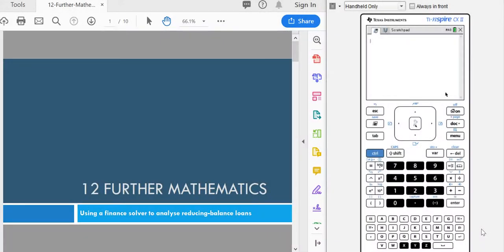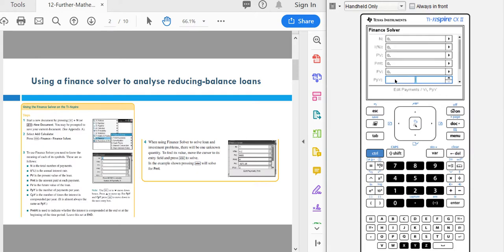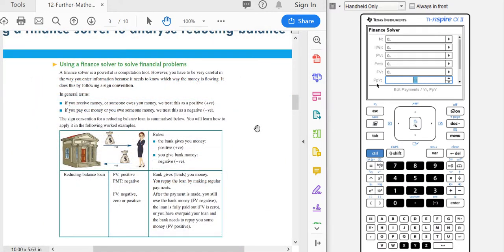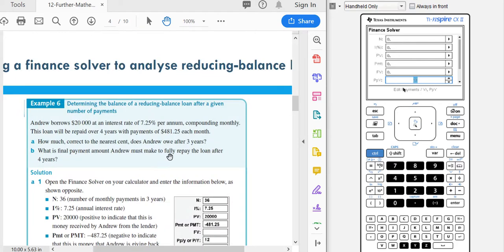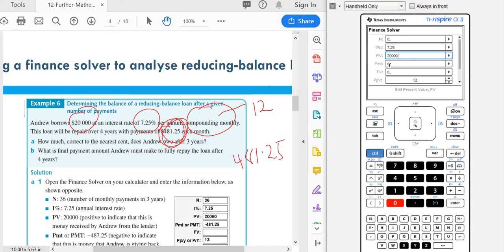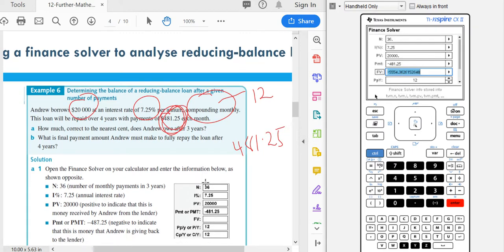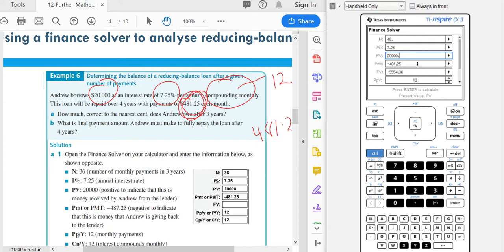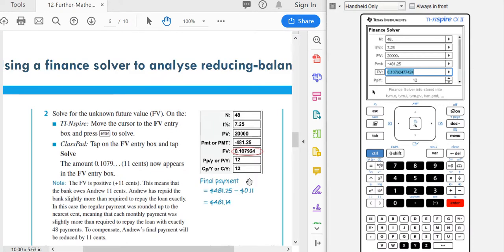Reducing Balance Loans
Using Finance Solver to answer questions on Reducing balance loans. TI INSPIRE CX II